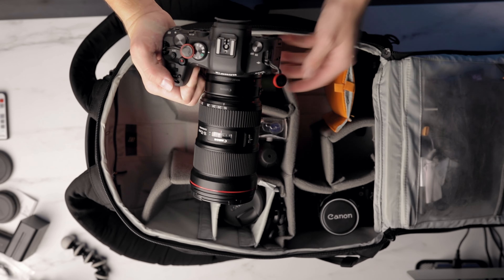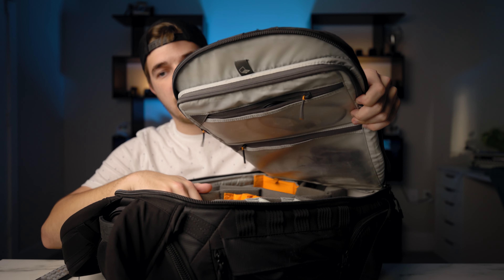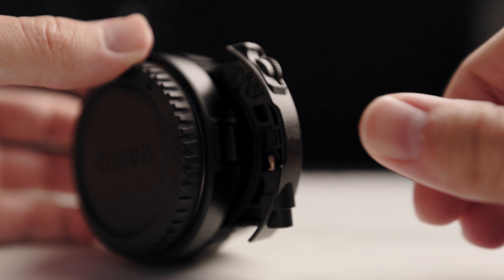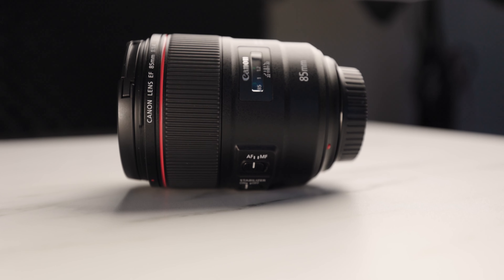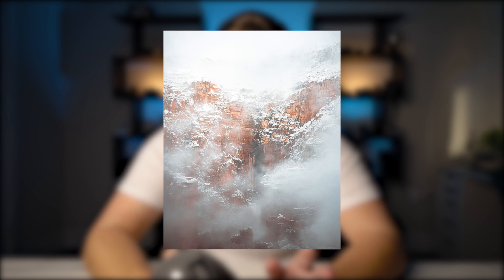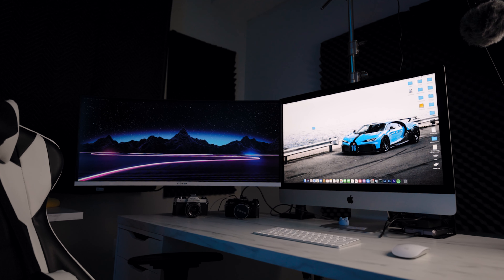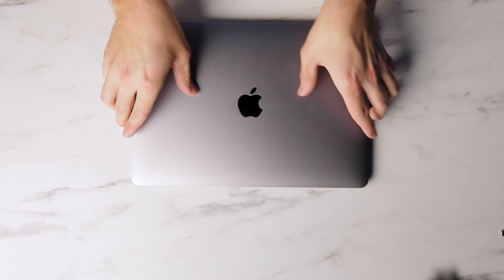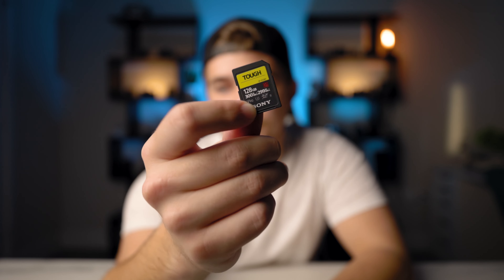Whats In My Camera Bag 2021!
Welcome to the first full video on my Youtube channel! I am so excited to start my journey creating videos for this platform and can't wait to see where this journey takes me!

The gear in this video:

THE CAMERAS
Canon EOS R6
Canon 5D Mark IV

THE LENSES
Canon 24mm f1.4 L II
Canon 85mm f1.4 IS
Tamron SP 24-70mm f2.8
Canon 16-35mm f2.8 III

THE AUDIO
Rode Videmic Pro +
Rode Wireless Go

THE LIGHTING
Aputure Amaran MC
Aputure 120D Mark II
GVM 800D

THE ACCESSORIES
LowePro Pro Tactic
Canon EF-RF Drop In Filter
Prograde UHS II V90 Cards
Samsung T7